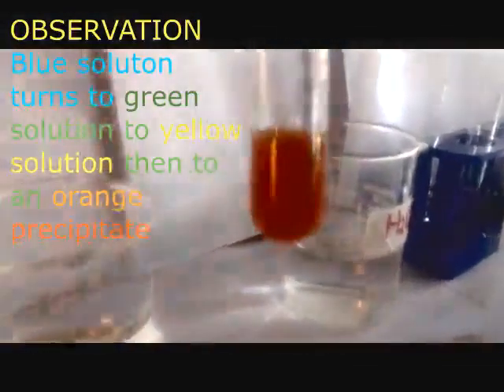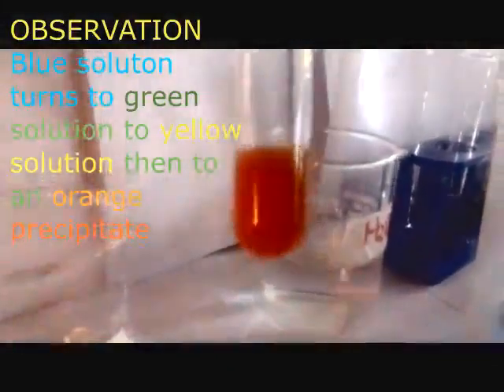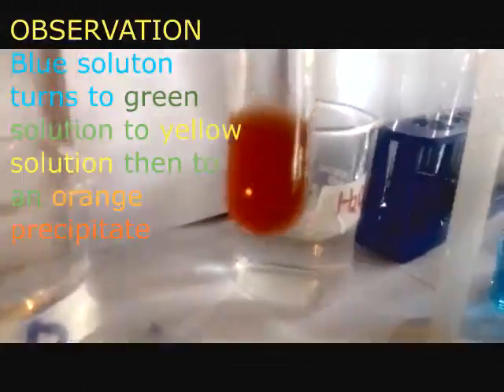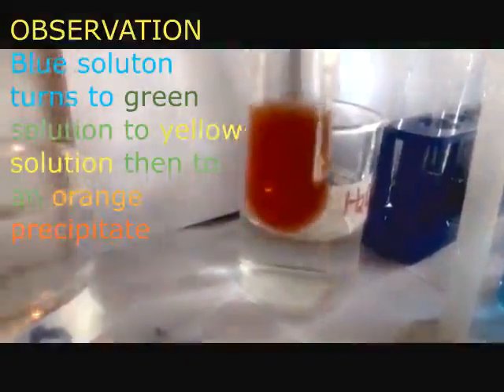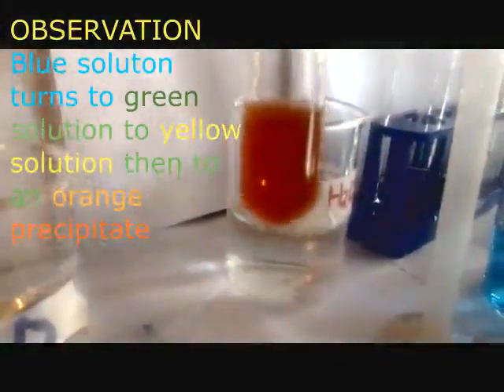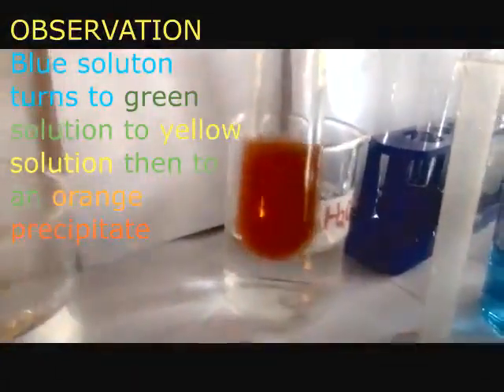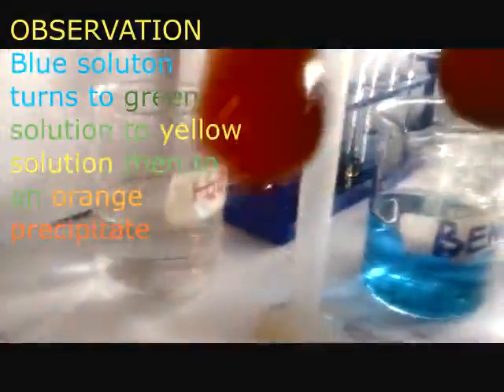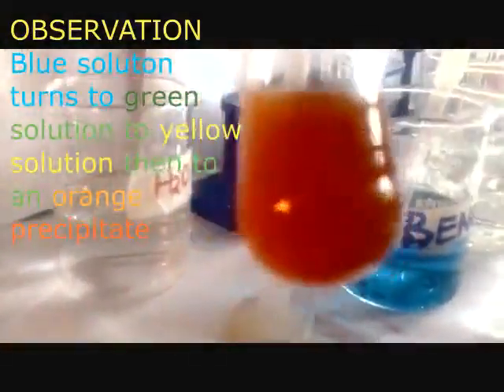Food tests by Sempungu Stephen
By Sempungu Stephen